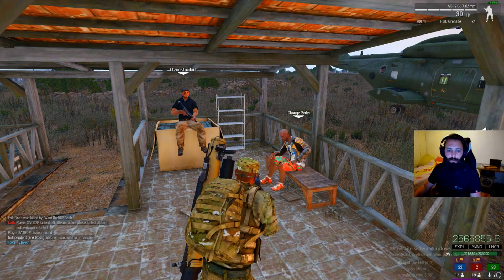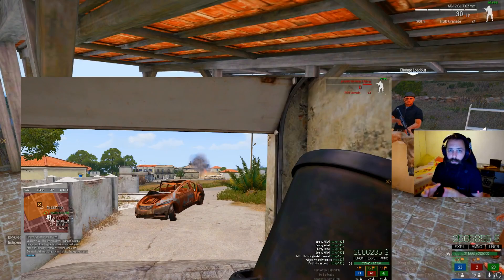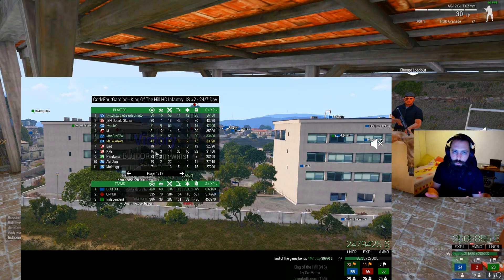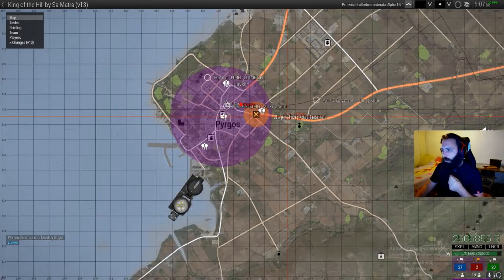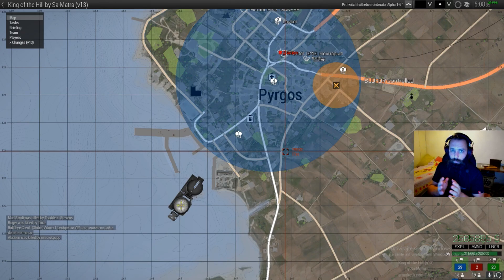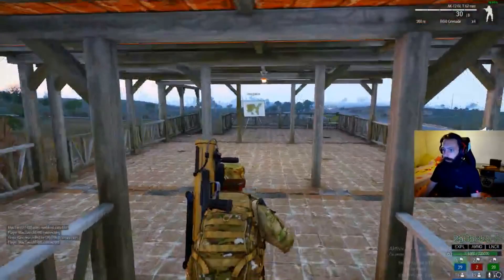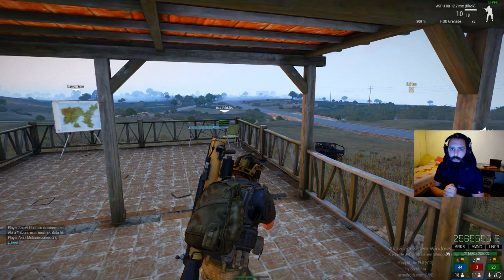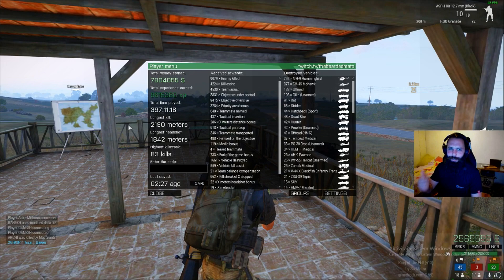Best Load out and Money making and XP PERKS for Arma 3 King of The Hill v13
My take on how i made my money and EXP fast and eficient on the battlegrounds of King of the Hill mod in Arma 3 ! This video is for Version 13 the last patch that hited us.